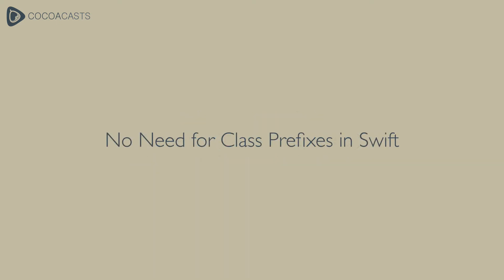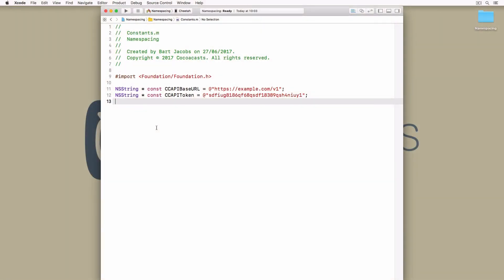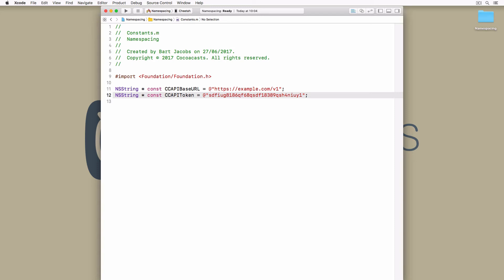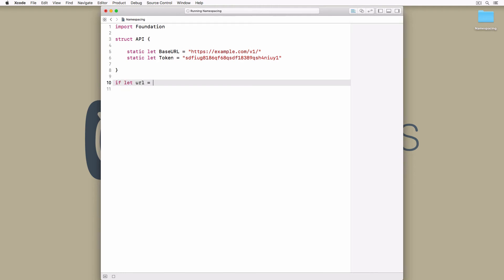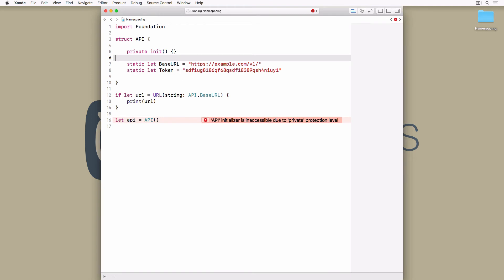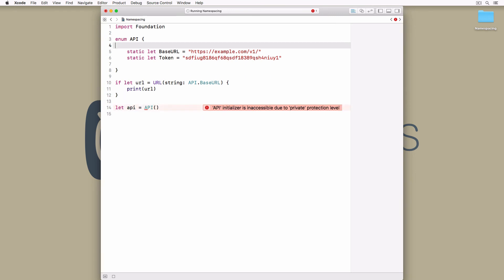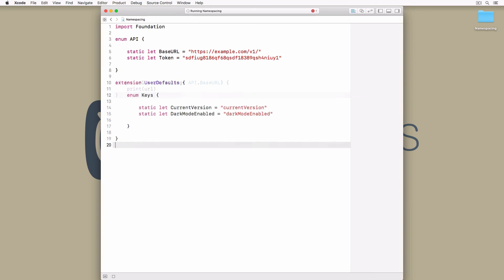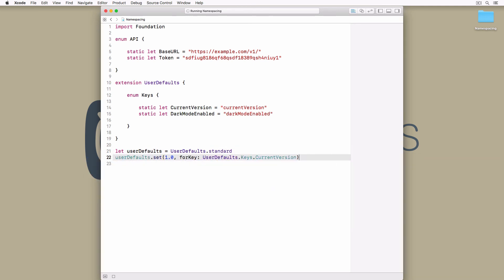Namespacing In Swift With Enums and Structs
To avoid naming collisions with other libraries and frameworks, an Objective-C class needs to have a unique name. That's the reason Apple uses prefixes on Objective-C classes, such as UIView, CGRect, and CALayer. Swift modules make the need for class prefixes obsolete.

Even though modules are an important step forward, they're not as flexible as many developers would want them to be. Swift currently doesn't offer a solution to namespace types and constants within modules. There are a few viable solutions, though.